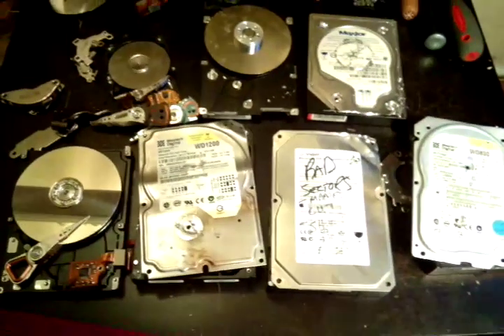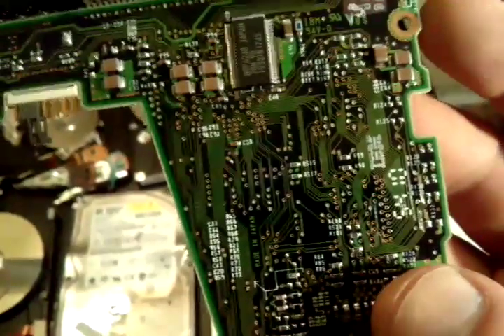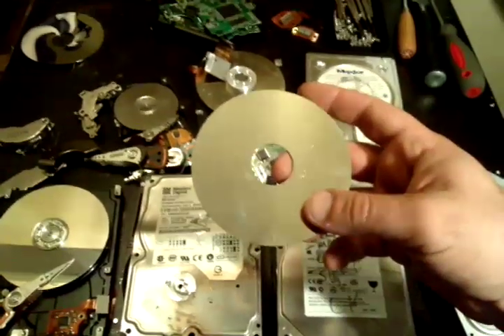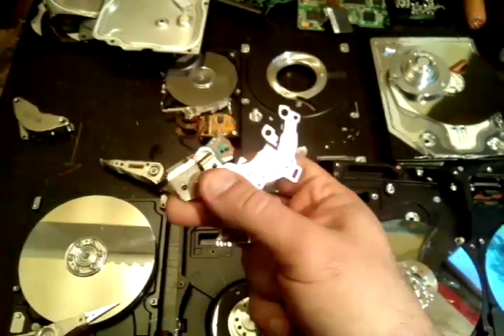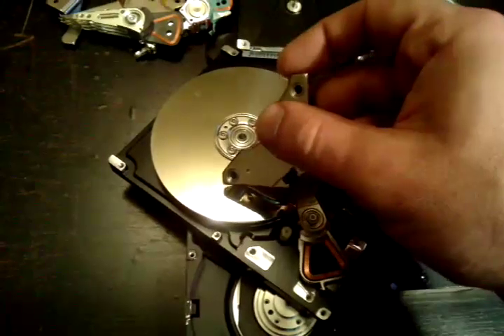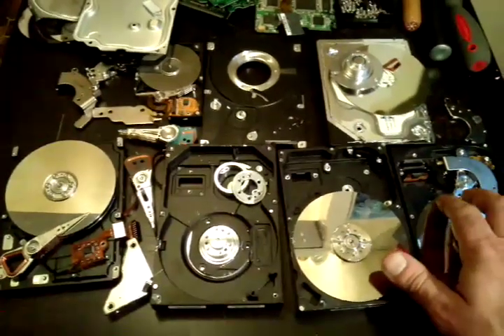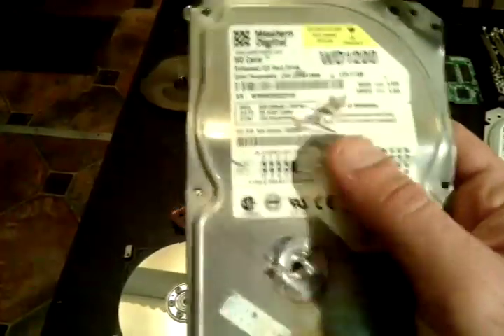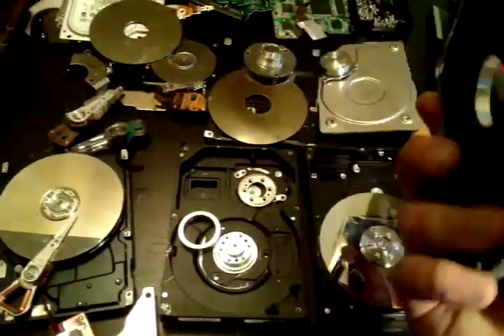Avi Oziel Presents: How a Hard Drive Works and How To Scrap a Hard Disk Drive for Platinum-Aluminum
For a complete tutorial and 22 PDF e-books on gold recovery from computers and electronics, please

In this video, Avi Oziel describes how a hard disk drive works, and how to scrap a hard disk drive for precious and semi-precious metals.  The hard disk contains platinum plated aluminum platters that when collected can be chemically processed to extract the platinum within.  In addition, there is a nice circuit board on the hard disk drive that is highly populated with precious metals such as gold, platinum, palladium and silver.  You will also find monolithic ceramic capacitors and tantalum capacitors that are very valuable as well, so keep them!

In order to open the hard disk drive, you will need a screwdriver that has the torx bit.  Some of the screws are covered by labels, so make sure you remove the labels in order to find them.  Once opened, you will find the platinum plated aluminum platters and a lot of high-grade aluminum such as the hard drive case covers, the read and write heads, and other small pieces that keep the platters together.

There are also rare-earth magnets inside the hard drive that create a magnetic field in order to move the read-write heads at high speeds.  Kind of interesting when we all know that magnets can erase the data on a hard drive, and the most powerful magnet (rare-earth) is placed directly next to the data platters in order to move the heads that read or write data to or from them!  However, the magnets are in between a perma-alloy from boron and iron that create an anti-magnetic field that protect the magnets from affecting the hard disk platters.